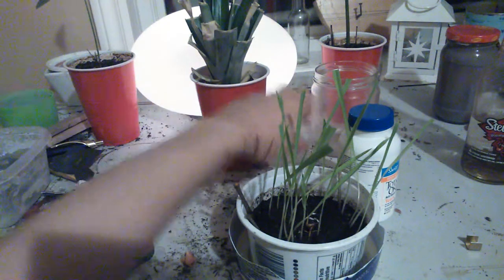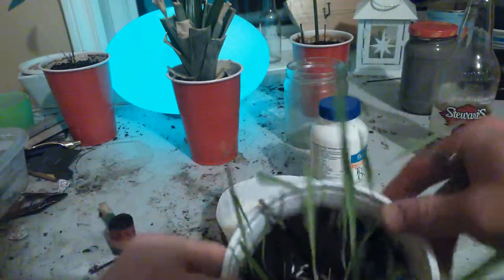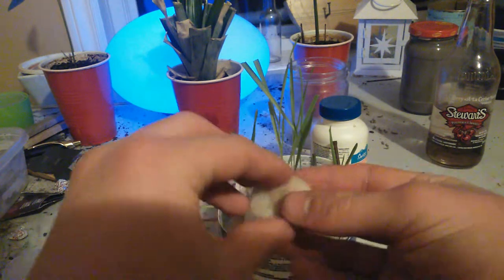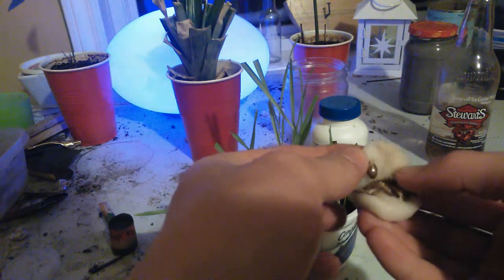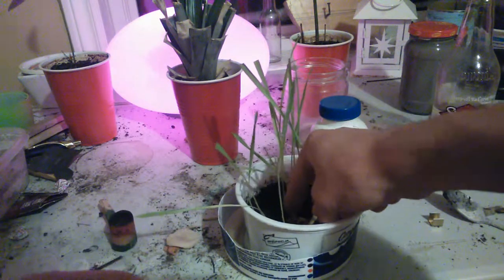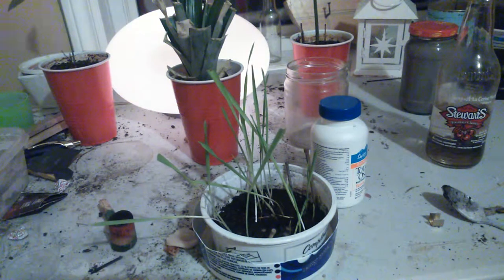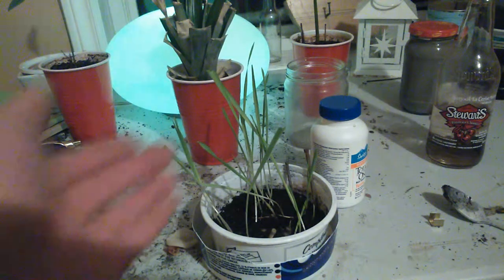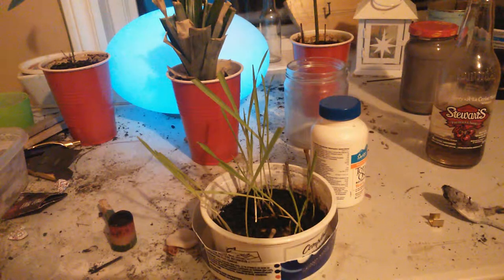Growing barley part 2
Step by step, how to get beer the hard way